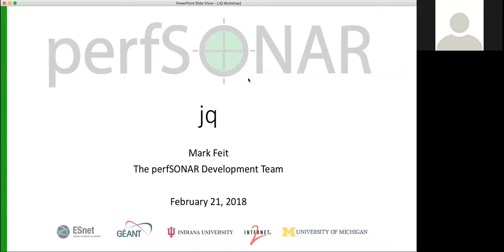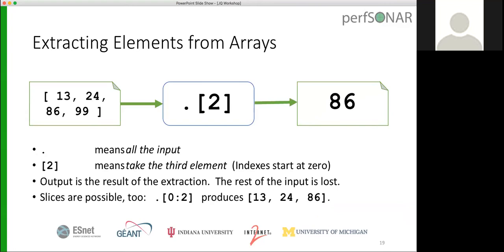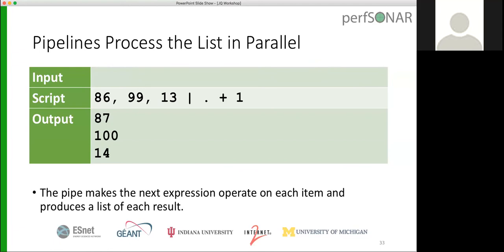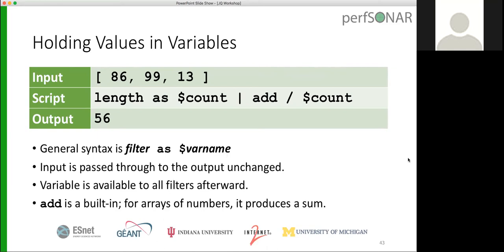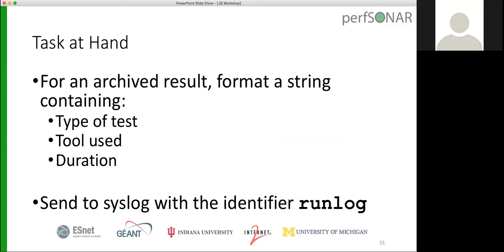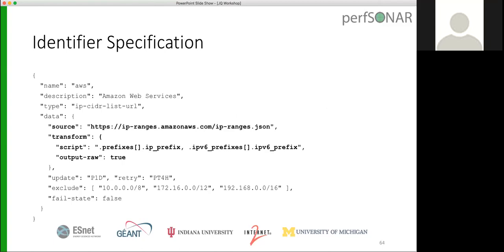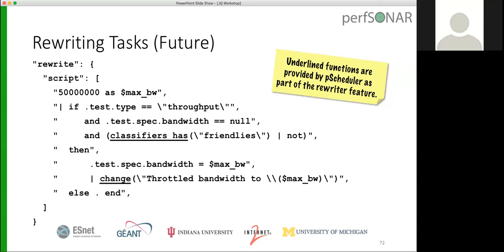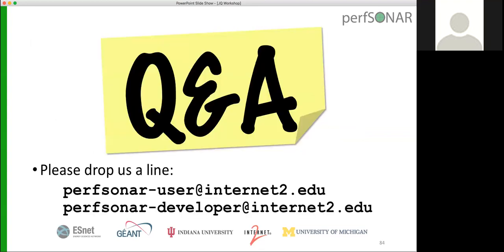jq Scripting Language Tutorial Webinar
This webinar presented on February 21, 2018 covers jq - a scripting language that brings much of the power of programs like sed and awk to processing JavaScript Object Notation (JSON) data. The underlying library has been embedded into various parts of perfSONAR and can be used to transform or make decisions about data being handled by the system such as task requests and measurement results.  This gives administrators and end users the ability to make perfSONAR behave in very sophisticated ways without having to modify the software or, in some cases, develop and install specialized plug-ins. Also available as a command-line tool, jq is useful for processing JSON data outside of perfSONAR.